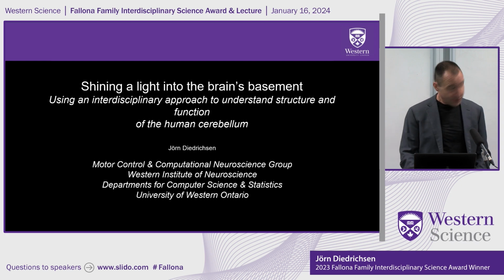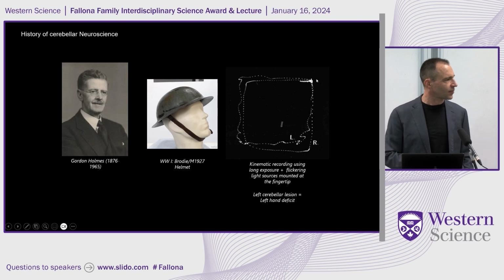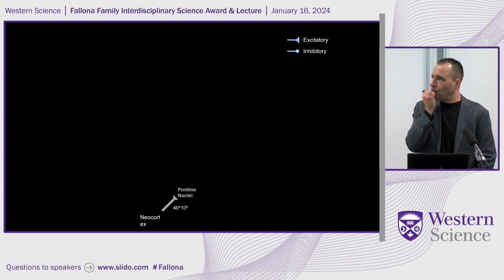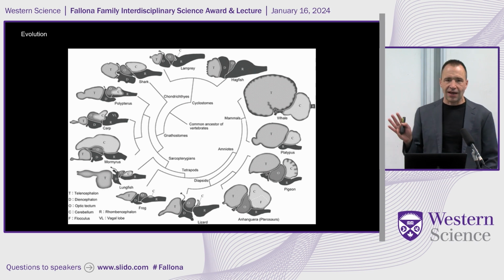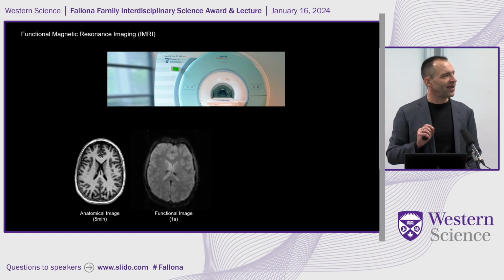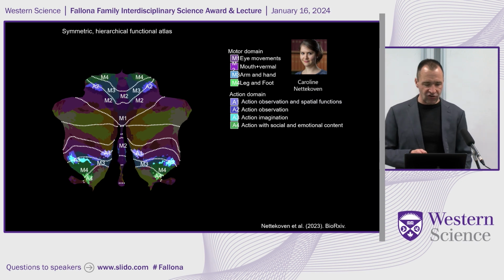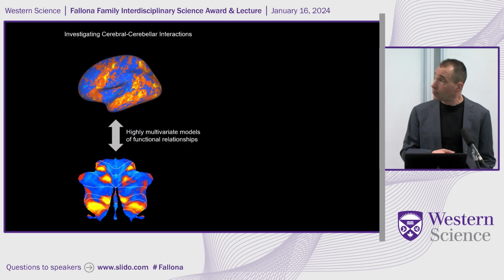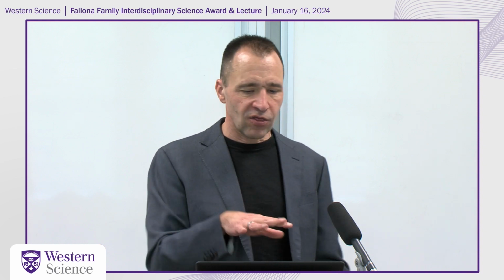Shining a Light into the Brain’s Basement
2023 Fallona Family Interdisciplinary Science Award winner Jörn Diedrichsen presents his keynote address: Shining a Light into the Brain’s Basement: Using an Interdisciplinary Approach to Understand the Structure and Function of the Human Cerebellum

In the back of our brains resides a structure called the “little brain” – the cerebellum. Most textbooks still tell us that the main function of the cerebellum is motor control – however, research in evolutionary biology, neurology, and neuroimaging over the last 30 years has shown that the cerebellum is important for many cognitive and social functions. Furthermore, the cerebellum likely plays an essential role in brain development – and there is good evidence that cerebellar dysfunction is an important factor in disorders such as autism, dyslexia and schizophrenia. In his keynote address, Diedrichsen will highlight new fascinating findings that illustrate the important role of this long-neglected brain structure.

This video includes an informative and engaging Q&A session as well!